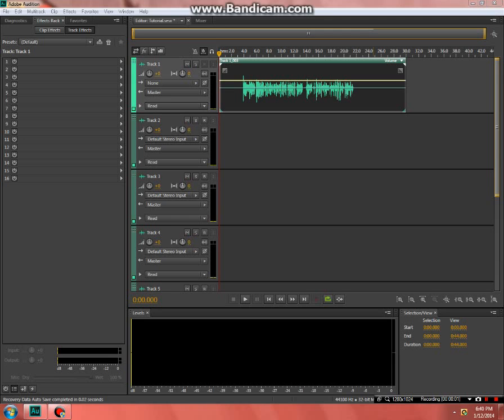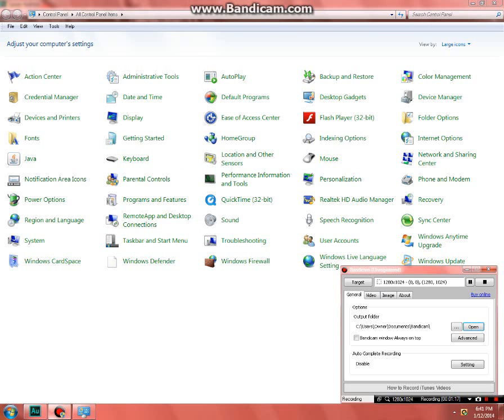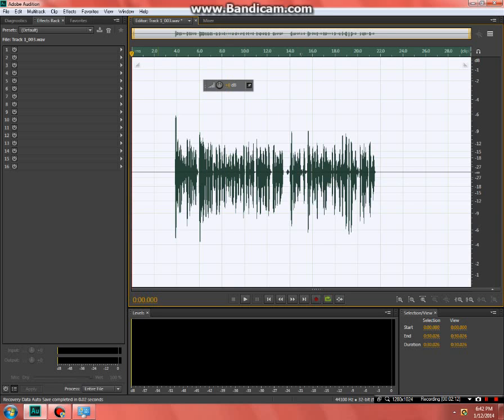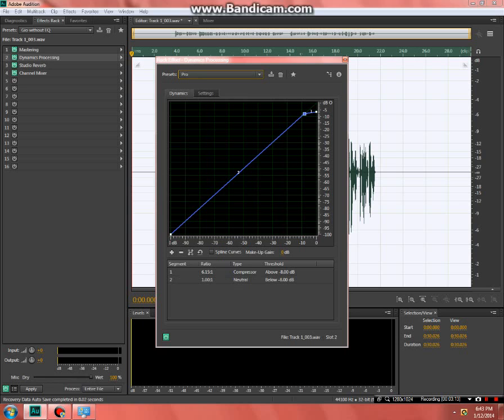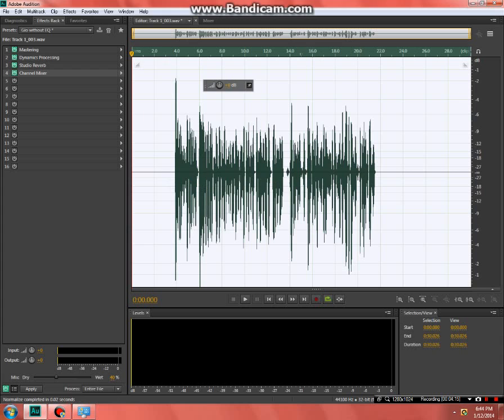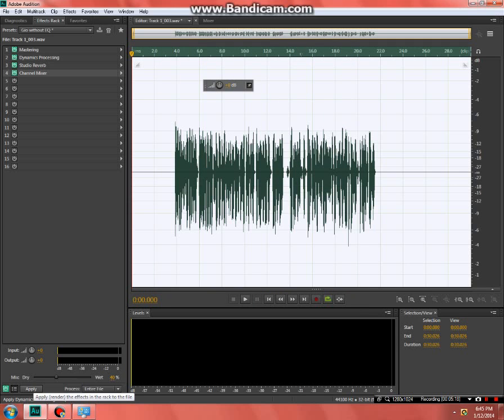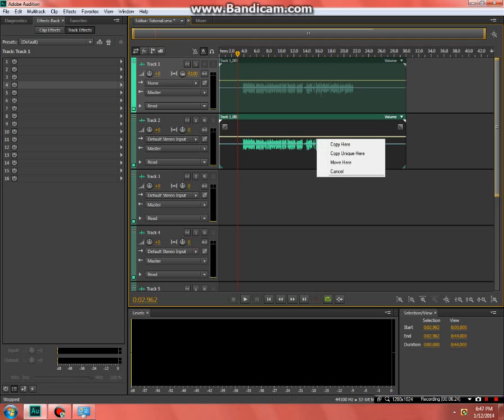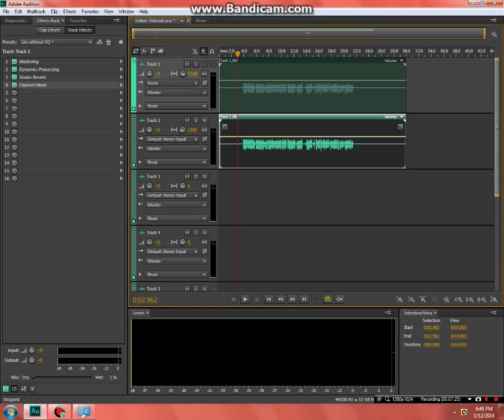Mixing Vocals On Adobe Audition CC (Studio Quality) 2014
The settings I used, don't blame me if my settings don't work for your ass, just cause you don't got the same shit as me.